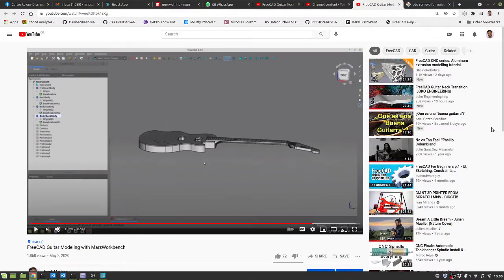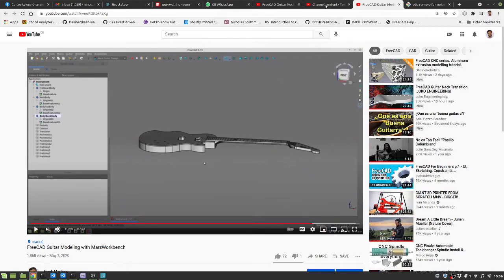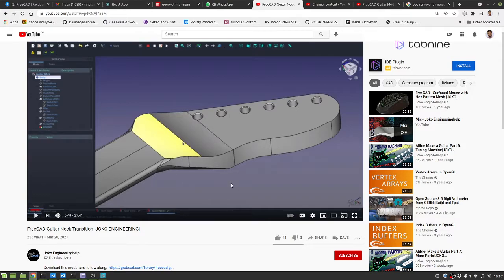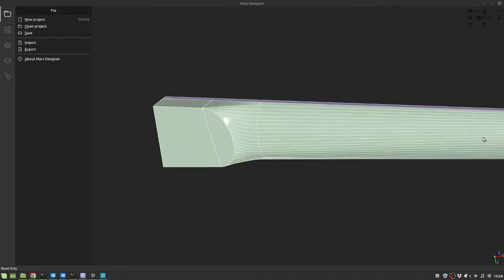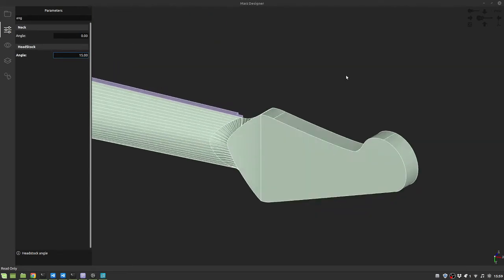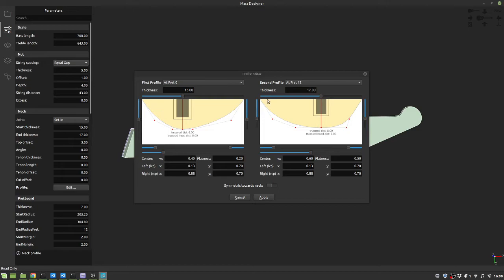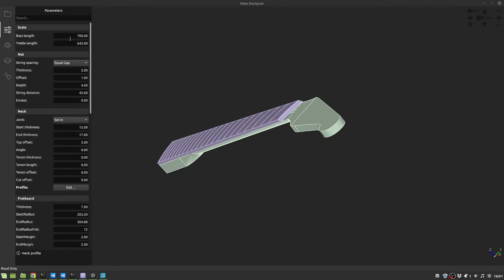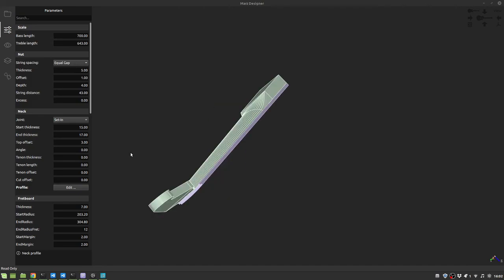Marz Guitar Designer Update (aka FreeCAD Marz Workbench)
In this video you can se an update of the recent work on this project.